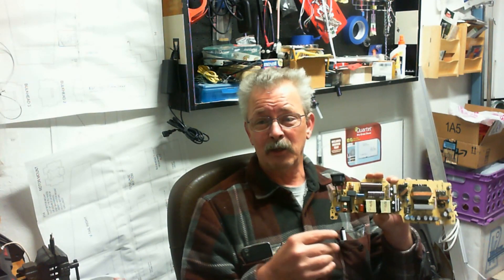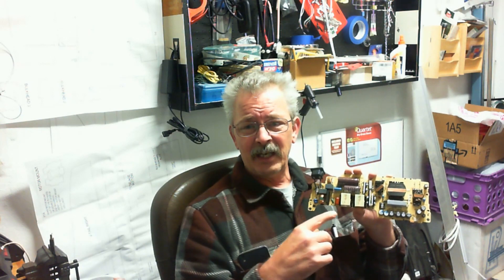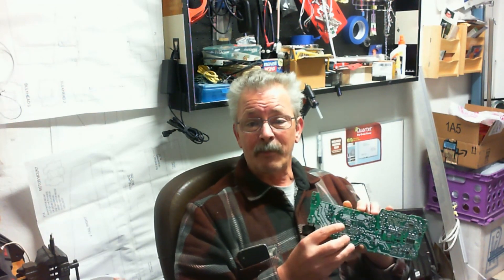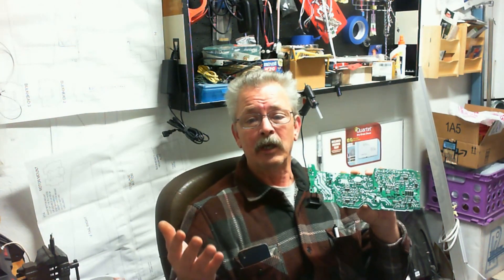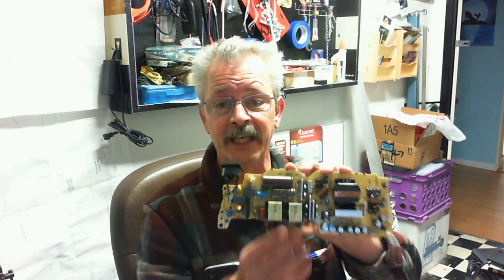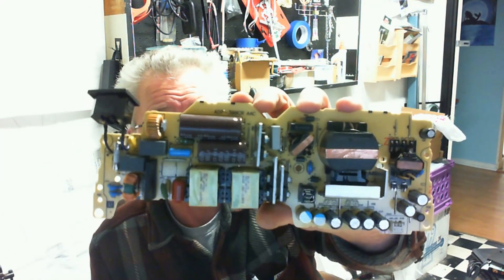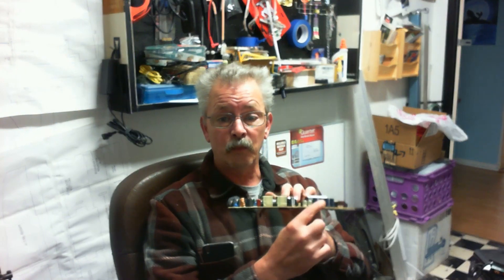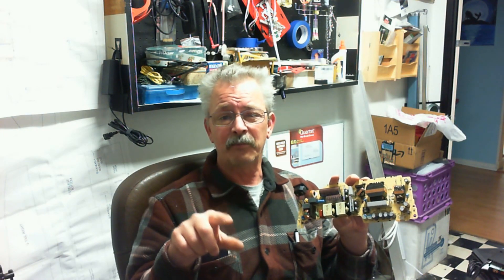PS4 Power Supply Repair ADP-300CR AAC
This video is part of a Playlist dedicated specifically to the PS4 Pro Power Supply ADP-300CR AAC Board. I will be Uploading video Play Lists for each and every individual PS4 Power Supply for you to use, I will also make videos showing common burnouts do to shorts and no power eschews in hops that it will help you find the bad components to repair your PS4 power supply.

This Video is me allowing you to use my Microscope camera to locate and better see the components on the PS4 Pro Power Supply ADP-300CR AAC so you can more easily look them up for the purpose of replacement

Component list for PS4 Power Supply ADP-300CR AAC and links to buy them components will be listed directly below:
NOTE: If you found a component and source to purchase it put the information in the comment section below and I will add it to the list:

Replacement Power Supply

Parts:
C1= 450V 100uf
C2= 450V 150uf
C25= 50V 100uf
C111= 10V 1500uf
C113= 16V 470uf
C114= 16V 470uf
C115= 16V 1500uf
C116= 16V 1500uf
C117= 16V 1500uf
C118= 16V 1500uf
C123= 10V 1500uf